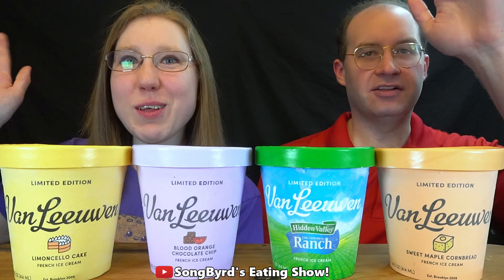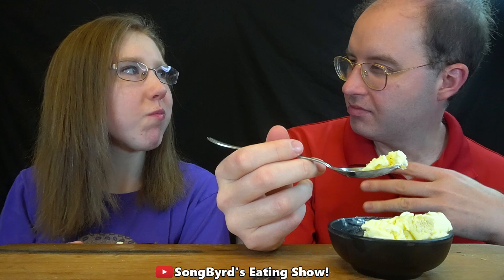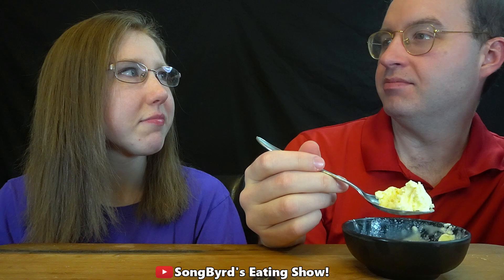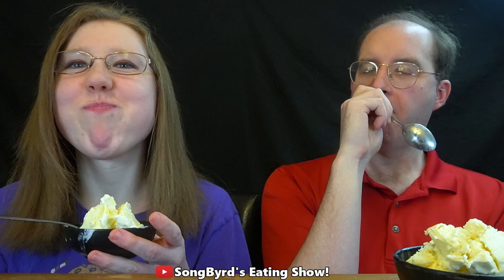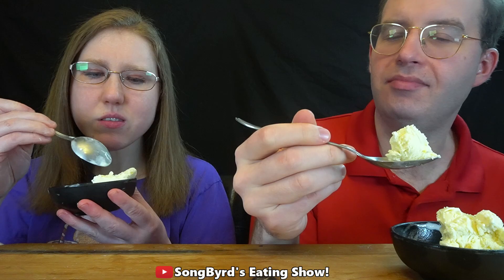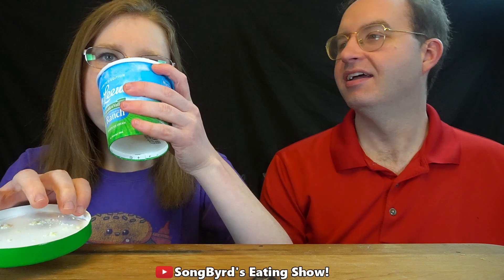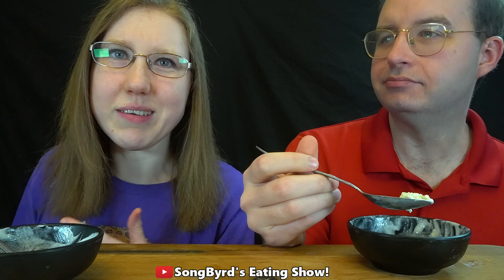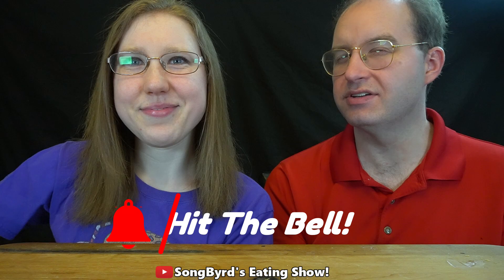Van Leeuwen® Limited Edition Ice Cream Review!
In today's video, we're trying out the brand new Limited Edition Pints from Van Leeuwen. We got Ranch, Sweet Maple Cornbread, Blood Orange Chocolate Chip, and Limoncello Cake. So grab a plate and join us as we do a taste test! You can find all these flavors at your local Walmart.

Hidden Valley Ranch Ice Cream ($4.98)
Features Hidden Valley® Ranch: Hidden Valley is more than America's favorite ranch dressing, it's a way of life. It goes with just about everything - pizza, carrots, french fries. But it's never tried to go with ice cream. Until now. (™)

Sweet Maple Cornbread Ice Cream ($4.98)
Features Who can resist maple ice cream with pieces of honey cornbread? No one that we've met. Well, maybe Joe but he wears white after Labor Day and doesn't love puppies.(™)

Blood Orange Chocolate Chip Ice Cream ($4.98)
Features This sweet cream ice cream doesn't feature swirls of regular orange, it features swirls of blood orange, which everyone knows is the cool orange. And only the cool oranges are accompanied by dark chocolate chips.(™)

Limoncello Cake Ice Cream ($4.98)
Features Nothing makes us happier than this Limoncello Cake Ice Cream. Because we're fancy. And wannabe Italians. And think that lemons don't get their fair share of the spotlight in ice cream. So we added in pieces of sweet brown sugar cake to this bright lemon ice cream. Favoloso! (™)